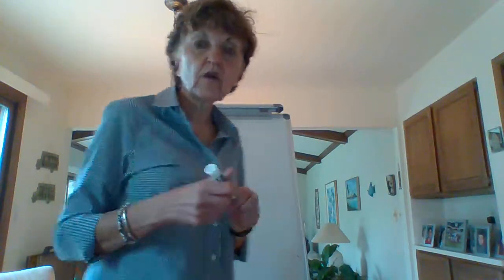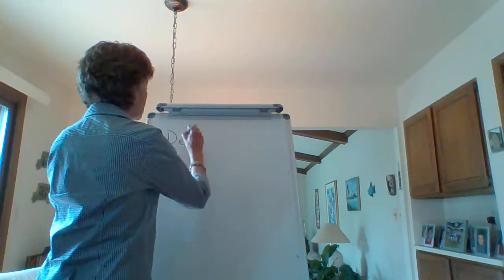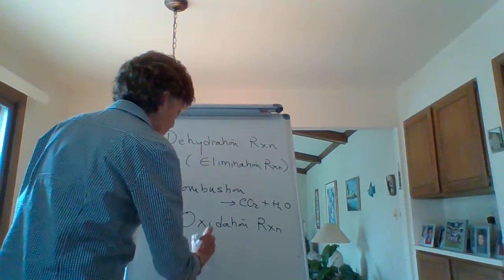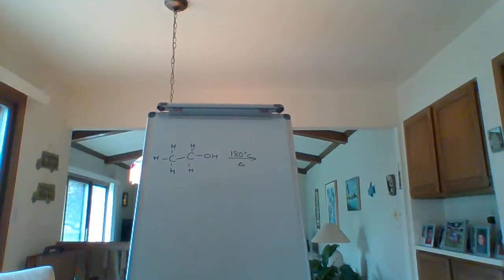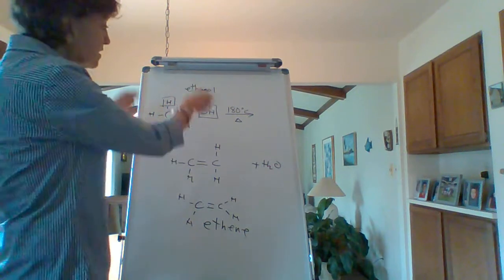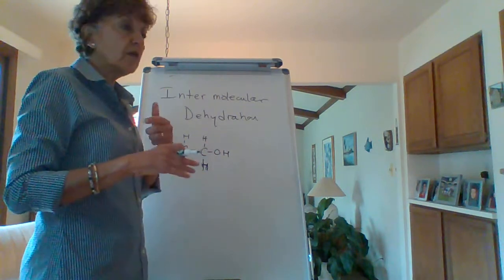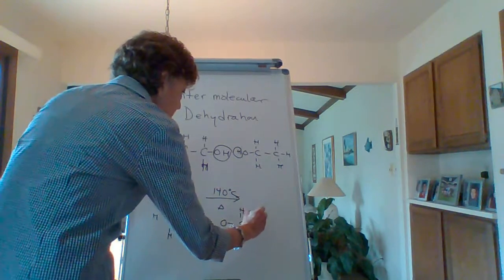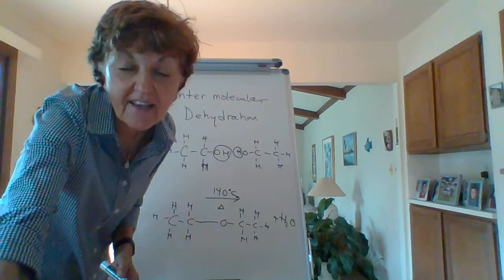Alcohols and Ethers Lec3